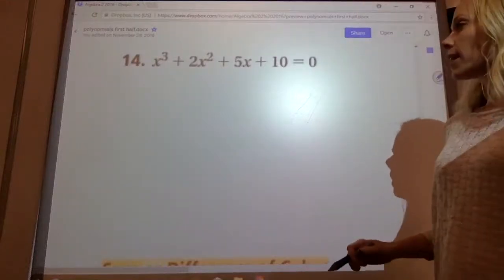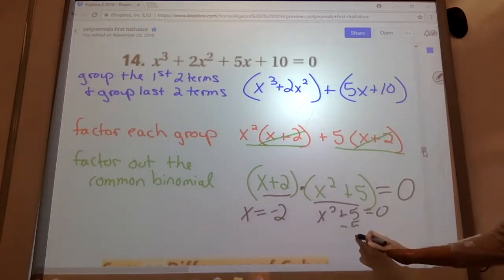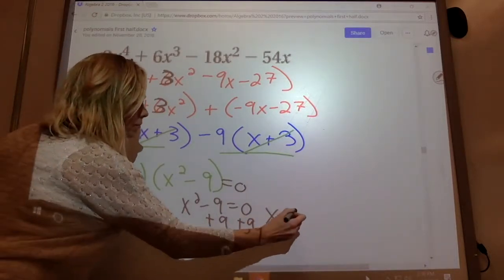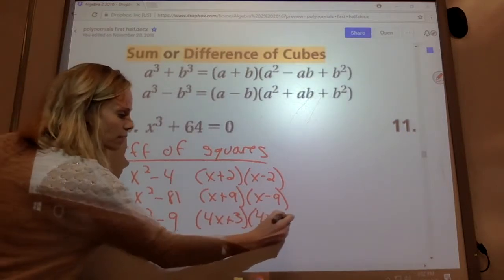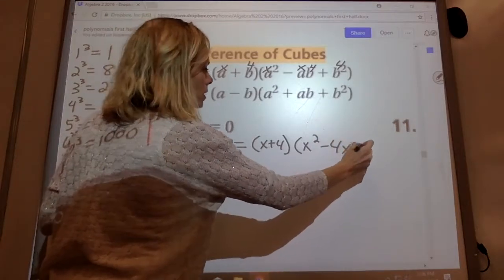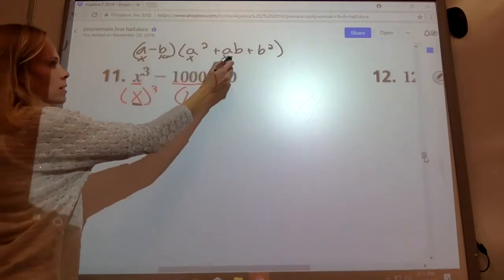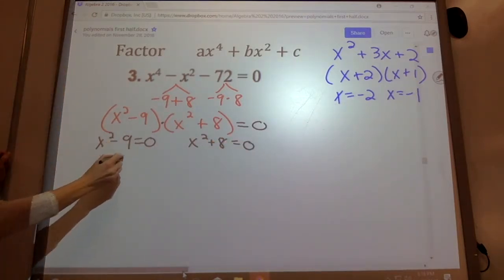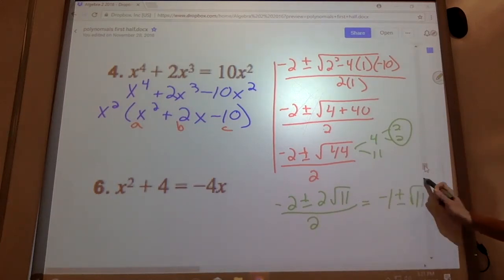polynomials 3 solve with factoring